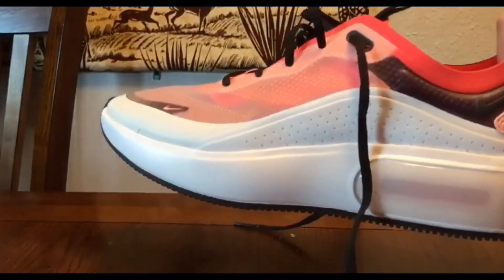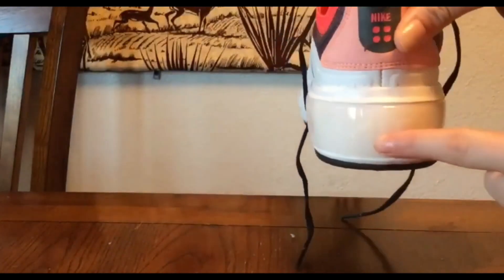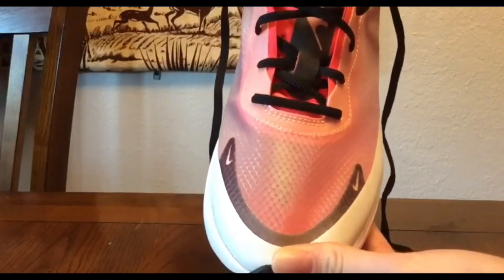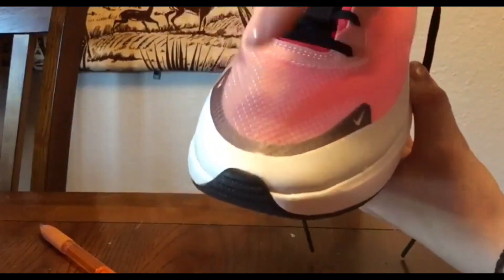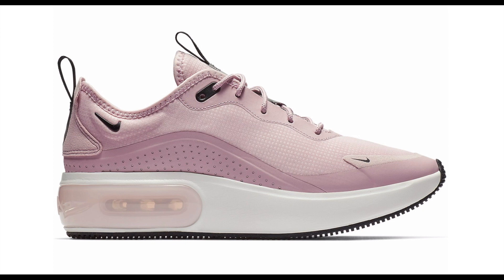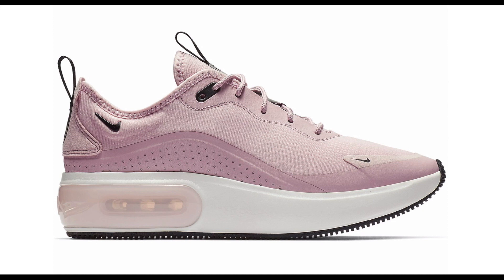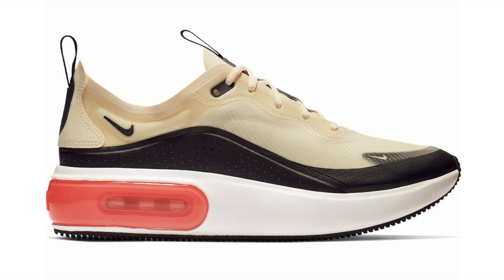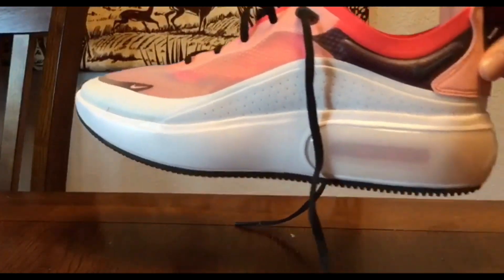NIKE AIR MAX DIA (REVIEW, UNBOXING, ON FEET)